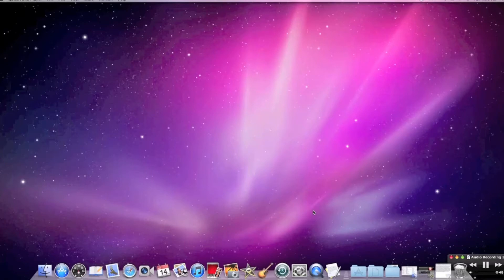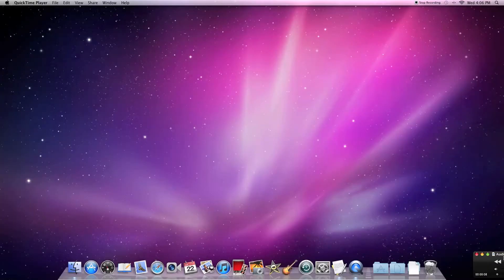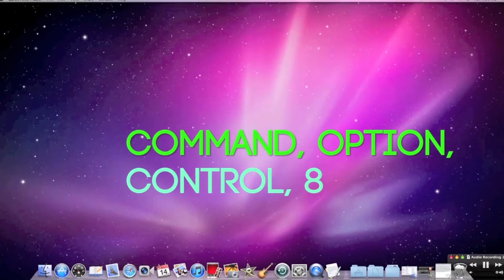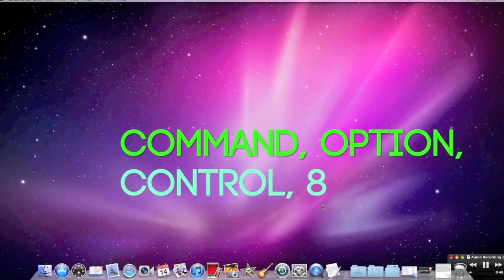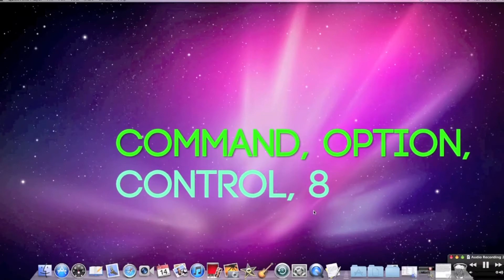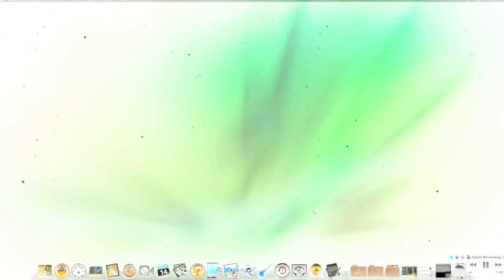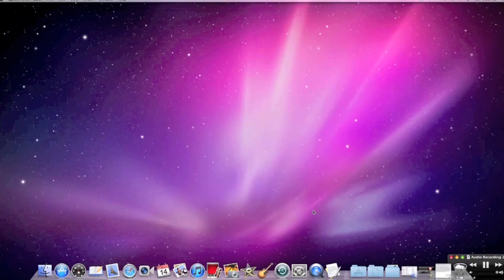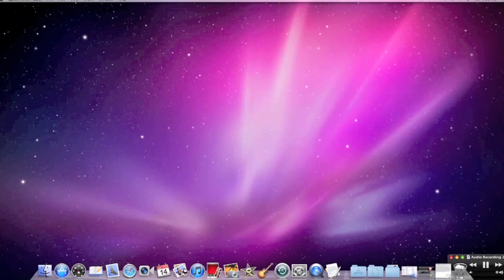Awesome Mac Tip/Trick! *Works for ALL Macs including Macbook Air and iMac*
That's Command, option, control, 8.

iMac & MacBook Air Tips and Tricks
BRENNANSTECHBITE BRENNANS TECH BITE IMAC MAC BOOK MACBOOK PRO AIR TIPS AND TRICKS SCREENSHOT BACKGROUND SLIDESHOW LOGO SAFARI HELP HOW TO FOLDER SCREEN SHOT TIGER LION SNOW LEOPARD OS OSX OPERATING SYSTEM